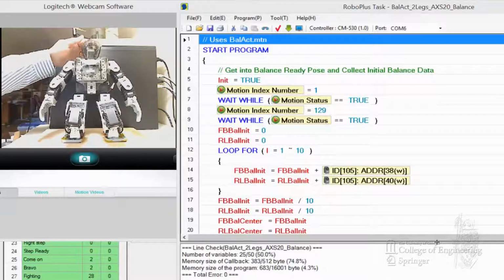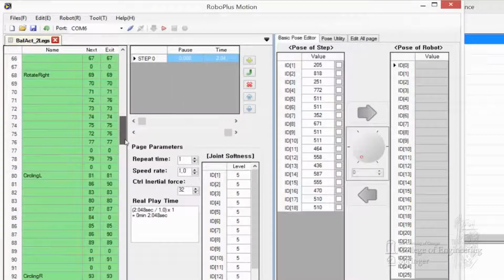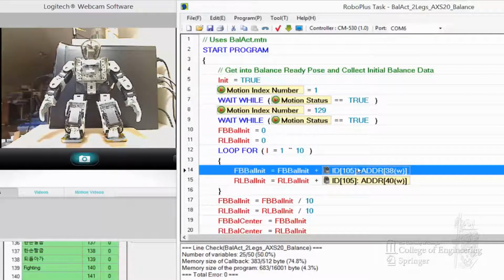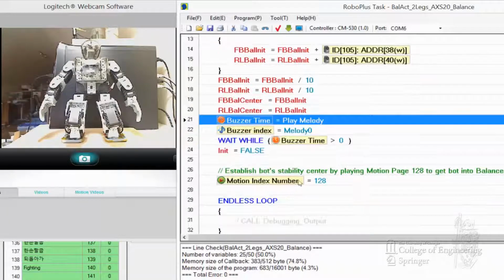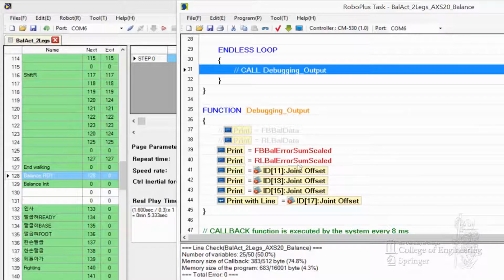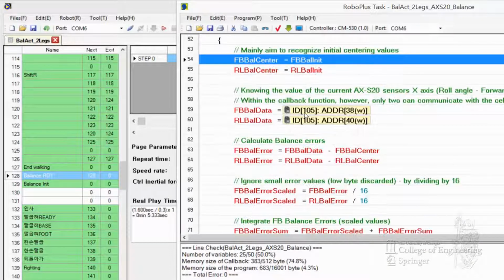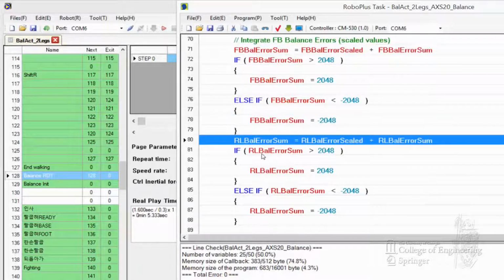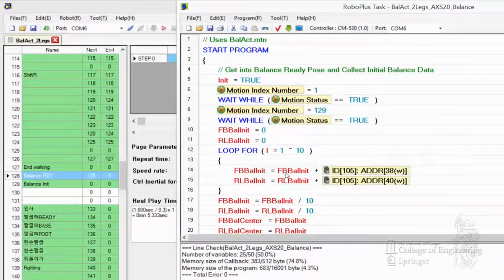B_Video 8.1 - Humanoid 2-Leg Balance using AX-S20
BIOLOID PREMIUM Humanoid Type A 2-leg balancing using AX-S20.